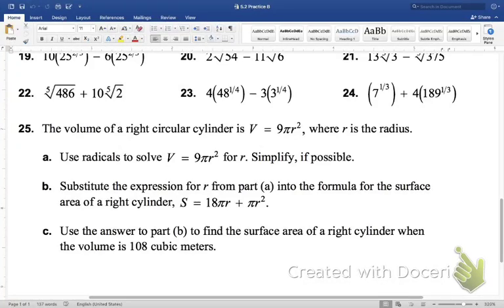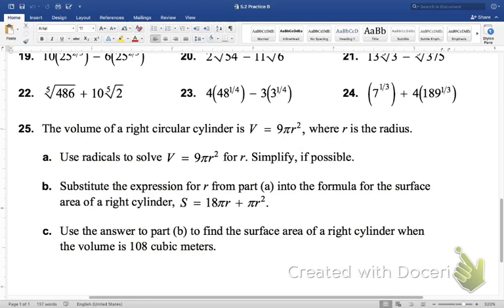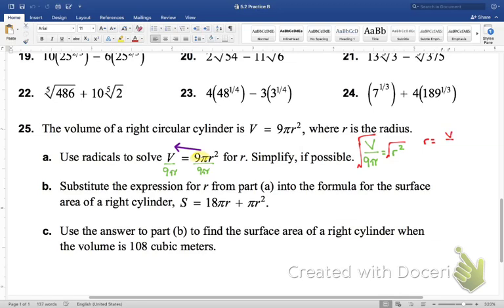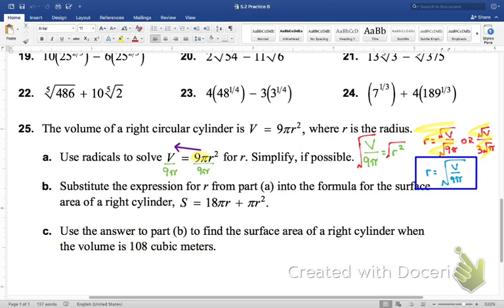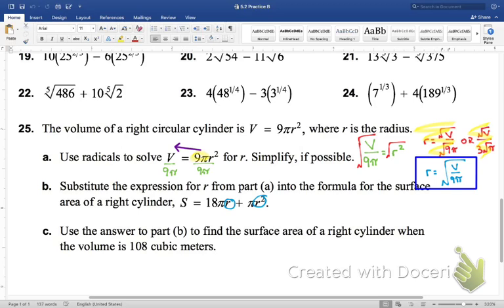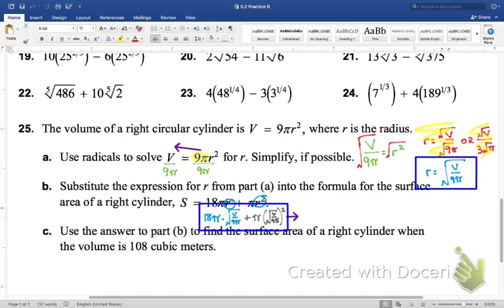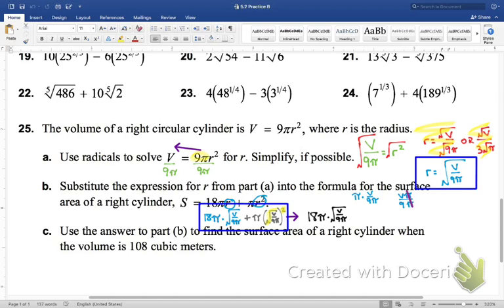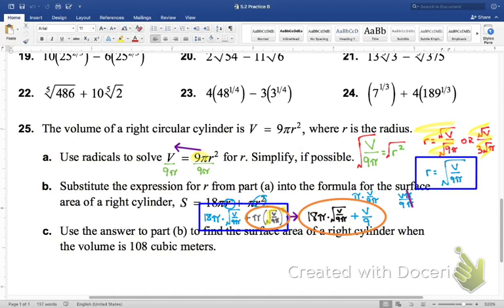AA2 - 5.2 Practice B - #25 Help